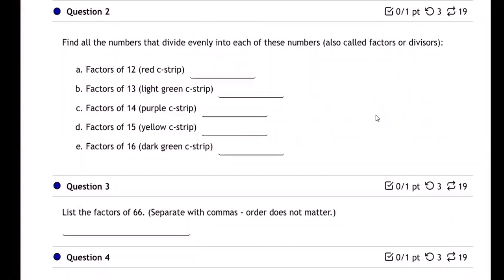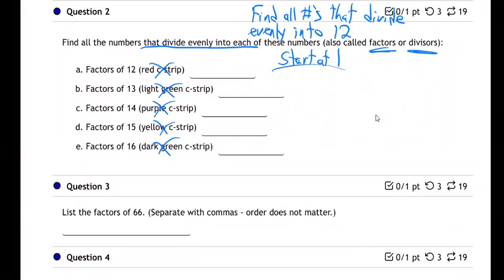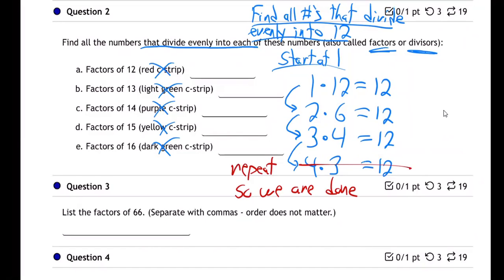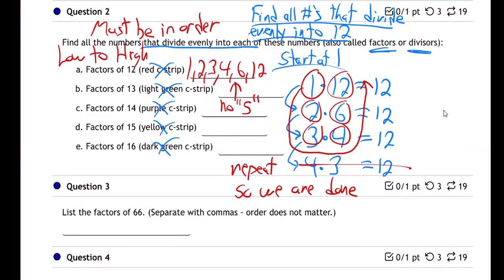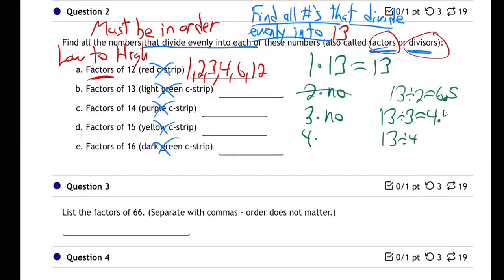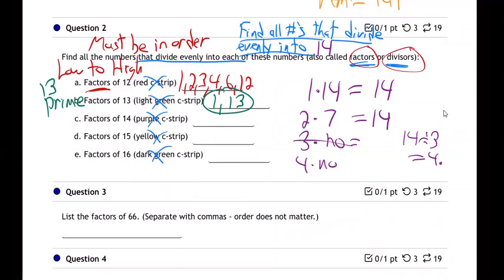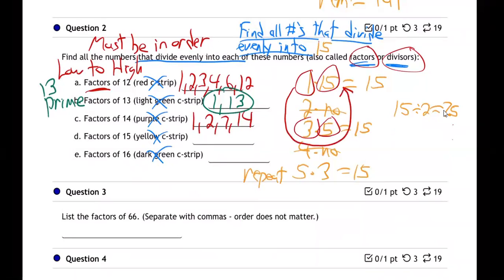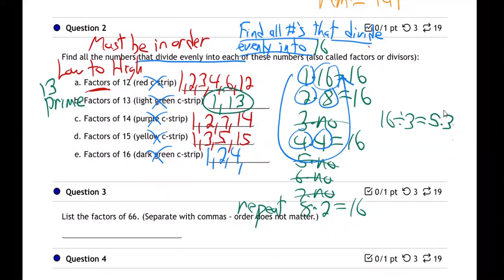m10a-Lecture Unit 2 - HW 1 - 2